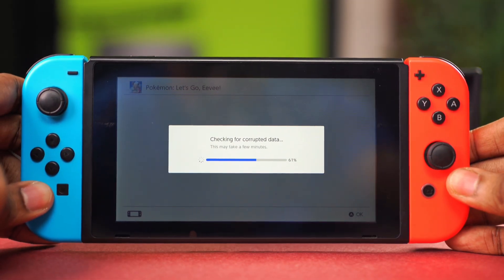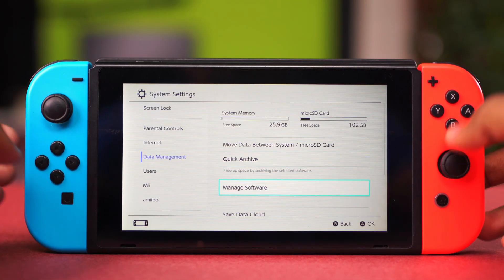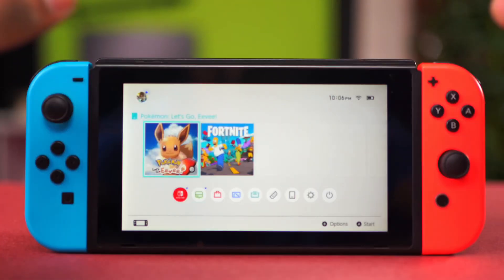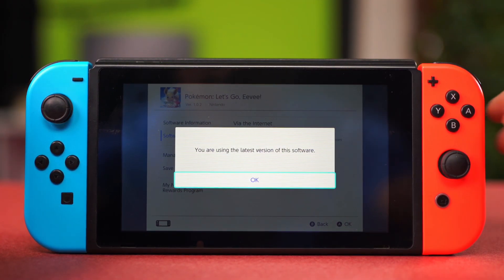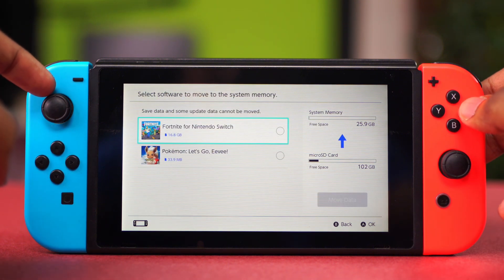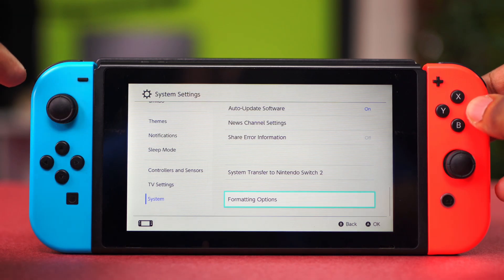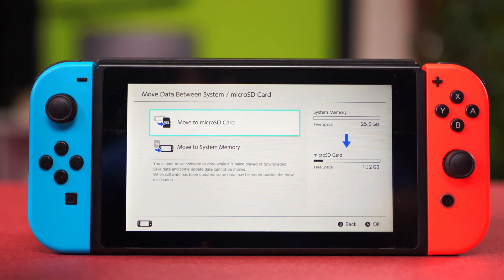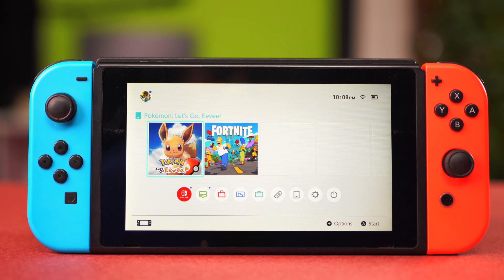How to Fix Nintendo Switch Corrupted Data Fast! | SD Card & Storage Repair Guide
Are you getting a “Corrupted Data” error on your Nintendo Switch? Don’t worry! In this video, we’ll show you how to fix Nintendo Switch corrupted data step by step — whether it’s on your Switch OLED, Switch Lite, or even the new Nintendo Switch 2.

We’ll also cover how to repair your SD card, clear corrupted game files, and free up Nintendo Switch storage safely without losing your progress. Whether your Nintendo Switch won’t turn on, or you’re just seeing strange errors when launching games, this guide will help you get your console running smoothly again.

This fix works for all versions of the Nintendo Switch, including the Nintendo Switch OLED, Switch Lite, and Switch 2. So if you want your console back in top shape — watch till the end!

🔧 Topics Covered:

How to fix Nintendo Switch corrupted data

Repair Nintendo Switch SD card errors

Fix Nintendo Switch storage problems

Nintendo Switch not turning on fix

Prevent corrupted data on Nintendo Switch